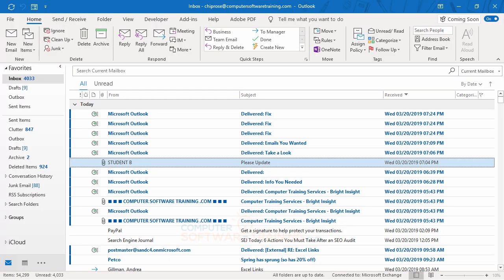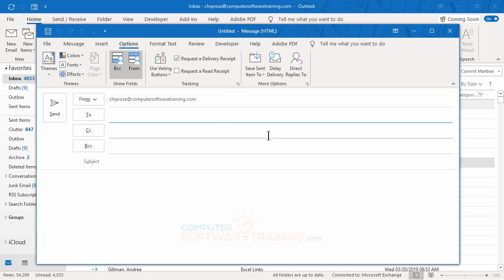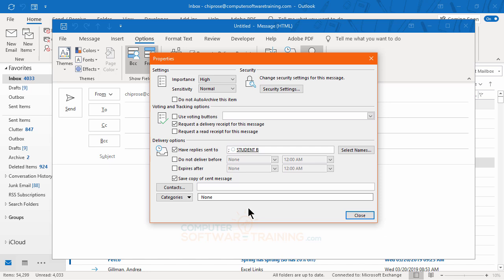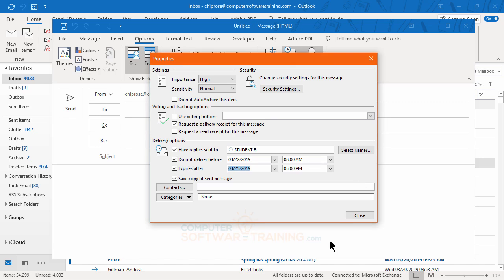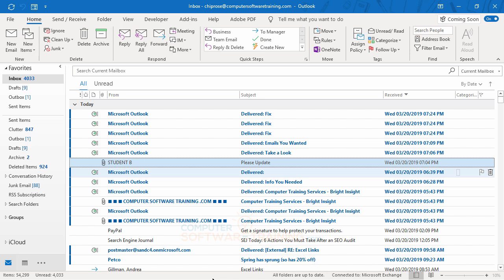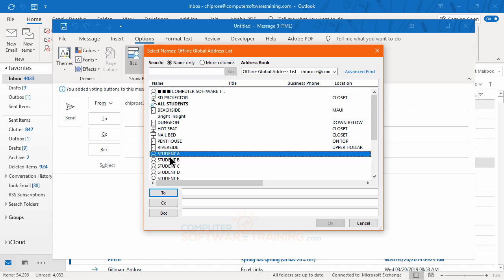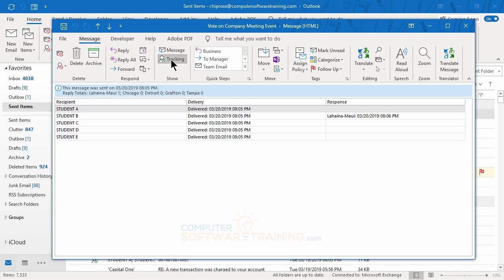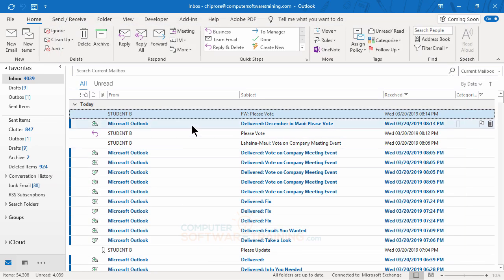OL-01-16 — Control Delivery Options & Use Surveys in Microsoft Outlook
Taking control of how and when your emails are delivered elevates your communication strategy, and in this video from our Microsoft Outlook training series, you’ll learn to master advanced delivery options and create built-in surveys using voting buttons. We’ll show you how to delay email delivery, request read and delivery receipts, and set message importance levels — essential tools covered in every complete Microsoft Outlook course. These features illustrate what Microsoft Outlook is used for when you need precise timing and feedback tracking on critical messages. You’ll also learn how to create quick surveys using voting buttons, perfect for gathering team decisions, scheduling preferences, or client approvals without endless back-and-forth emails. Our detailed Microsoft Outlook tutorial walks through setting up and managing these interactive options step by step. By mastering these functions in our Microsoft Outlook training course, you’ll enhance professionalism and improve response efficiency. Boost your strategic communication with our expert-led Microsoft Outlook training, and take full control of your messaging outcomes like a true pro.
📊 Explore Our Complete Microsoft Outlook Course Lineup